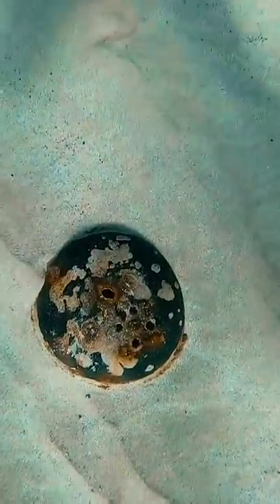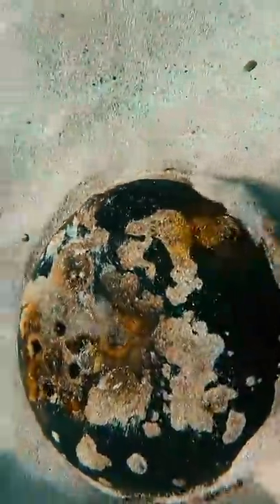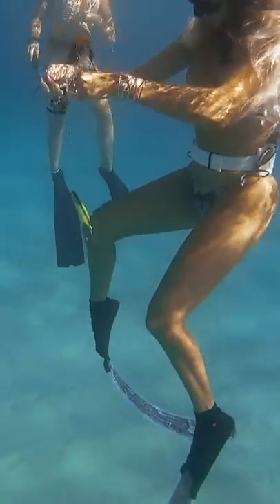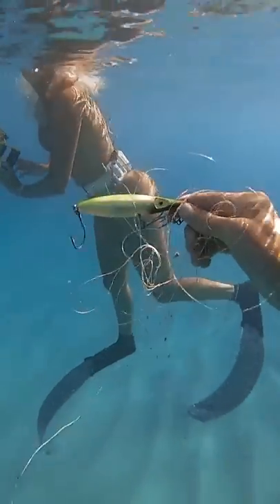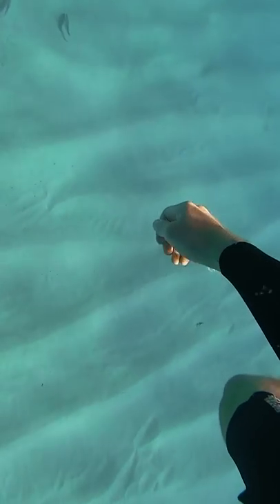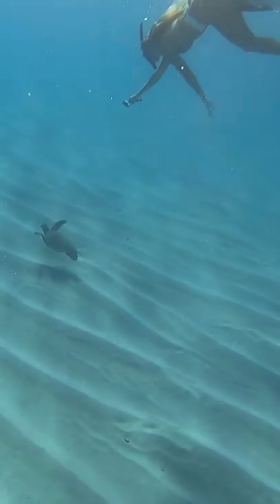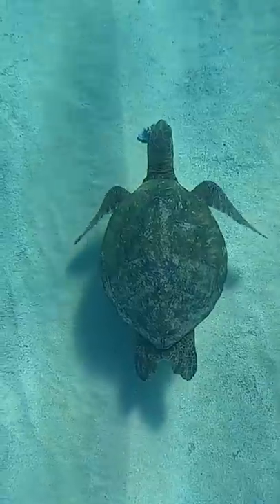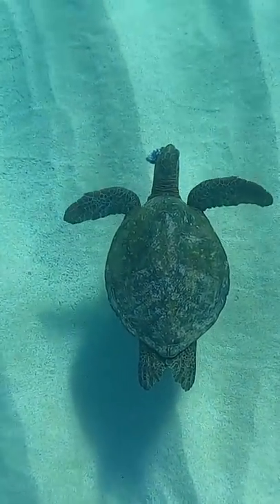Underwater barbeque tutorial